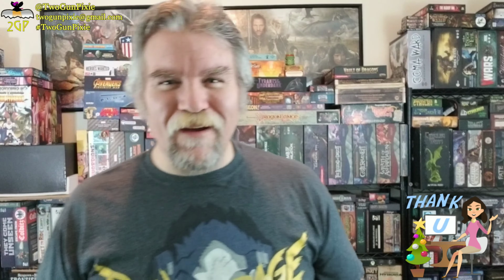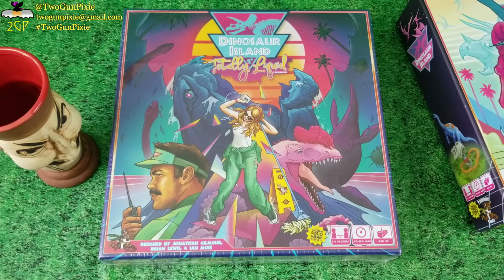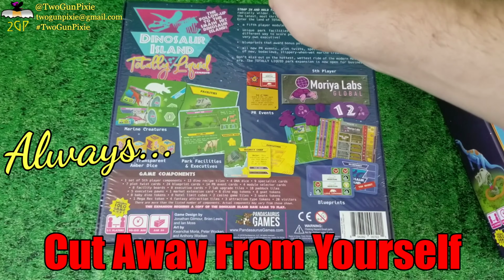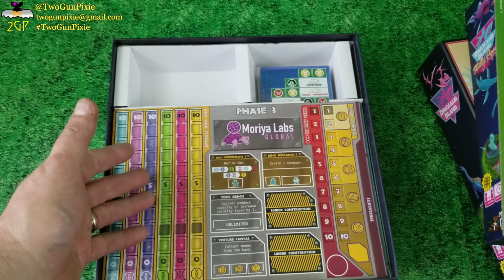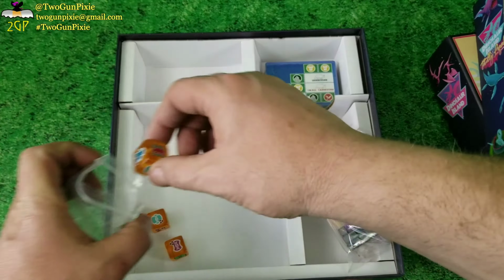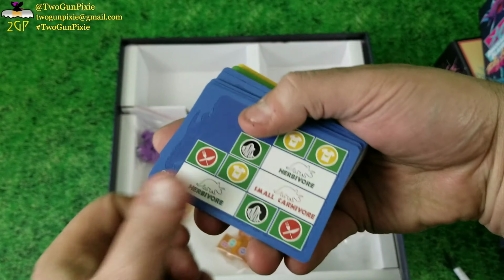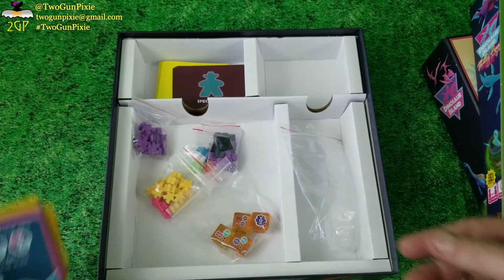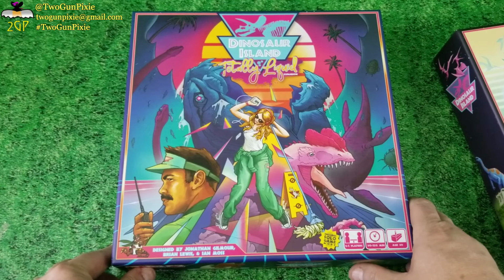What's in the Pixie's Box? Pandasurus Games